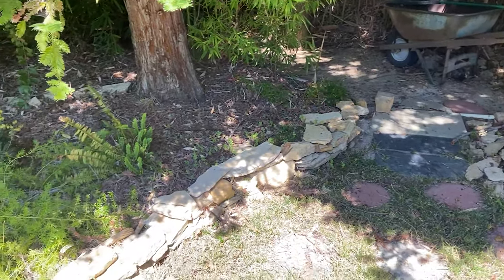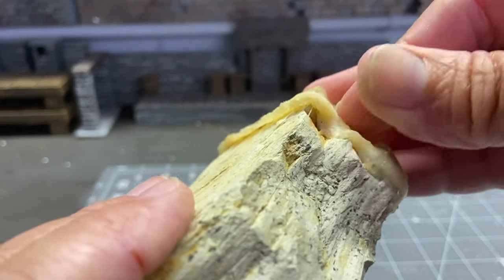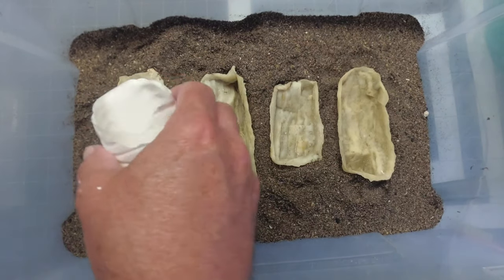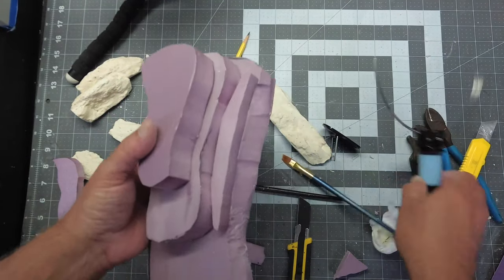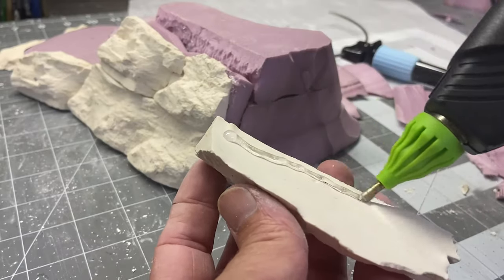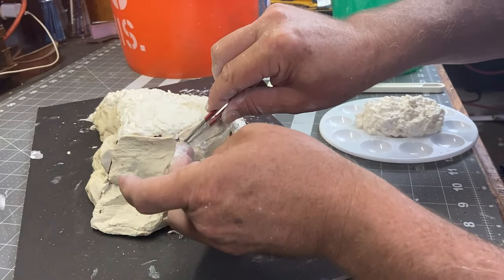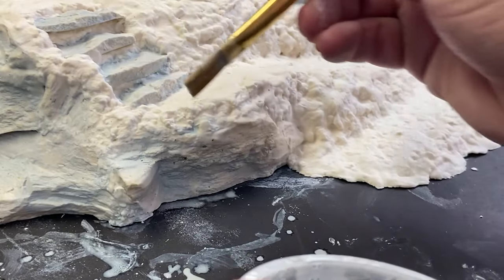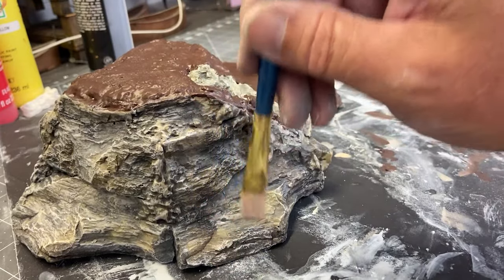Modular Rocky terrain molds using liquid latex! Part 1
This video showcases how to cast your own rock molds using liquid latex and regular rocks from your backyard.  Create incredible modular terrain pieces for your Dungeons & Dragons or other table top game.